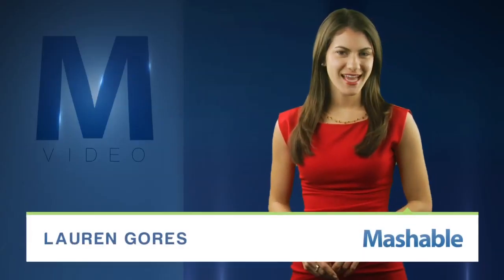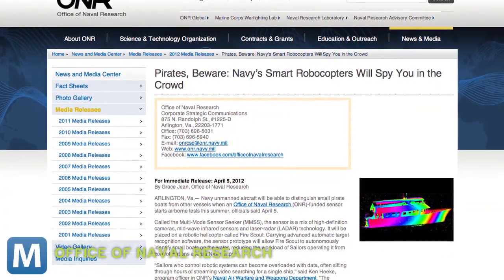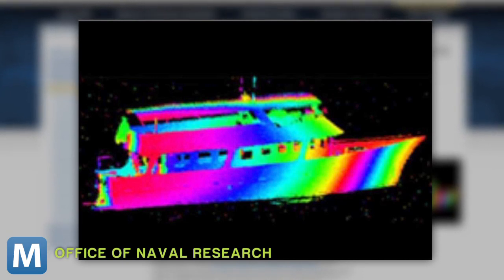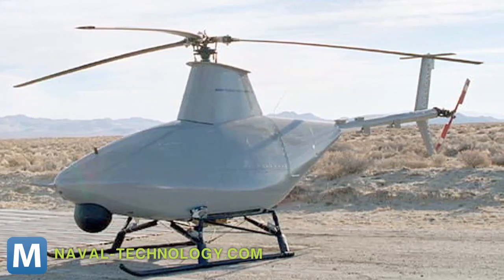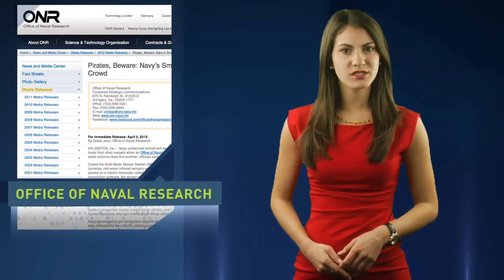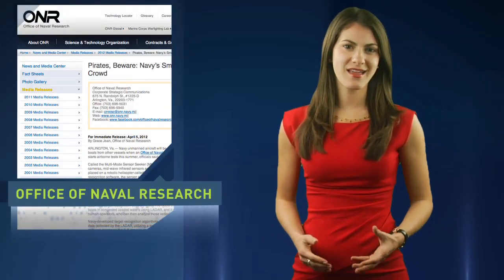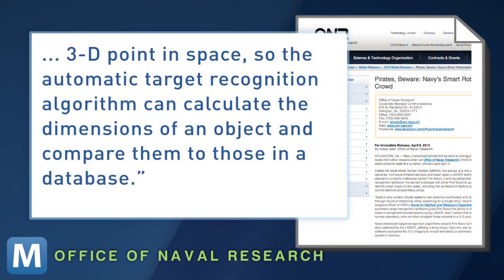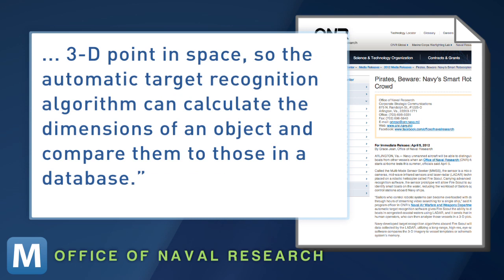Navy Testing Drone Helicopters to Capture Pirates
The Office of Naval Research will reportedly use HD cameras and sensors with laser-radar, or LADAR, technology to identify small, pirate boats. This tech will be placed on drone helicopters for aerial monitoring.